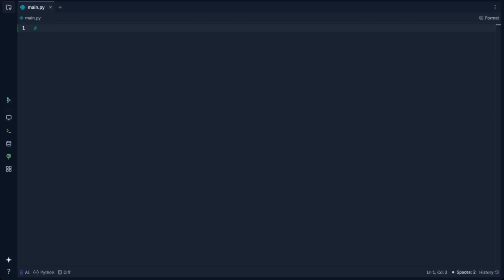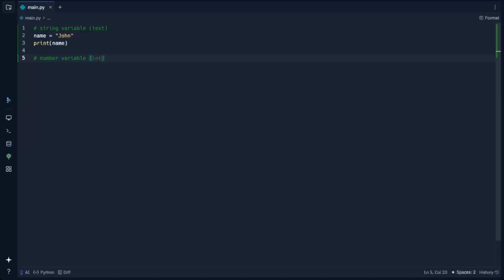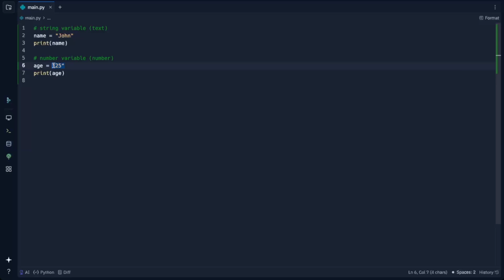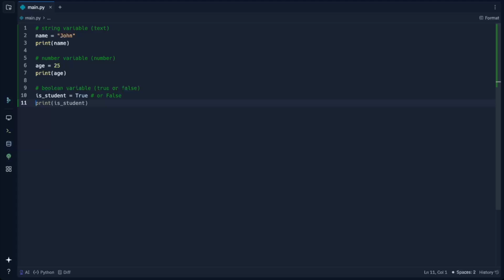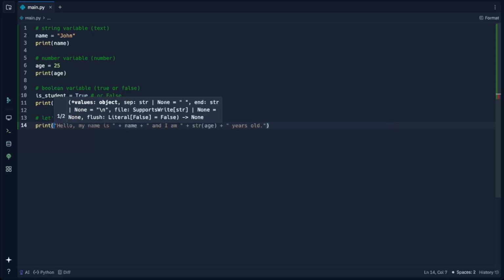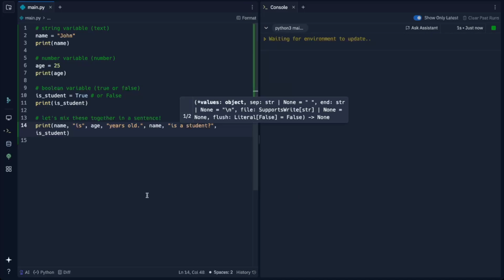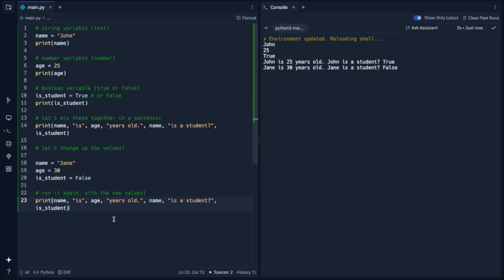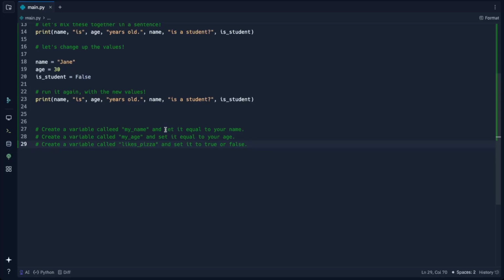Variables Explained: Coding Basics for High School Students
New to coding? This quick and clear Python tutorial explains variables using real-life examples that make sense to students and beginners.